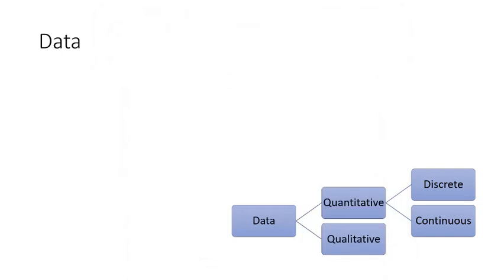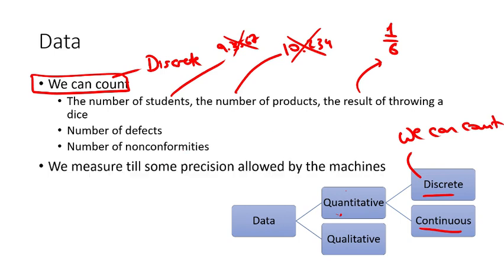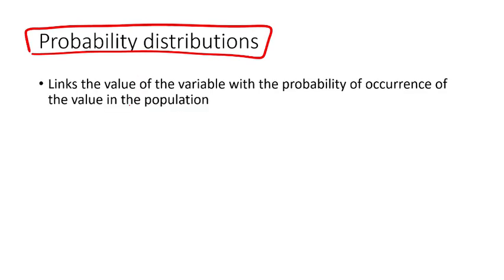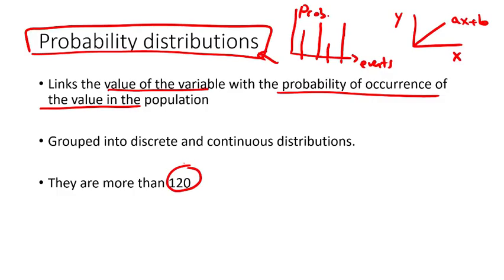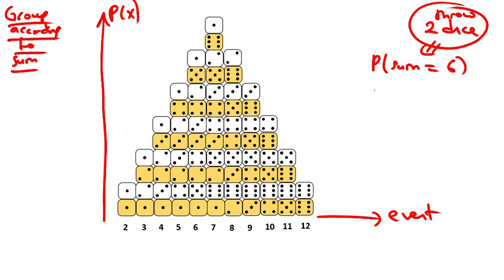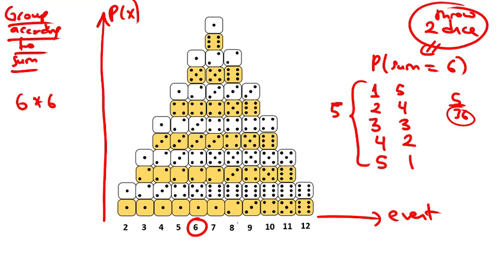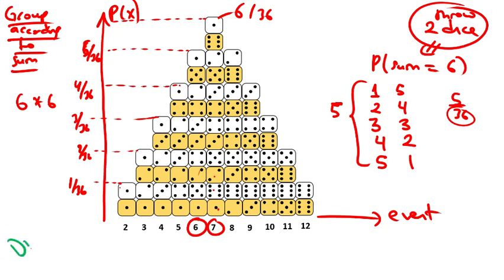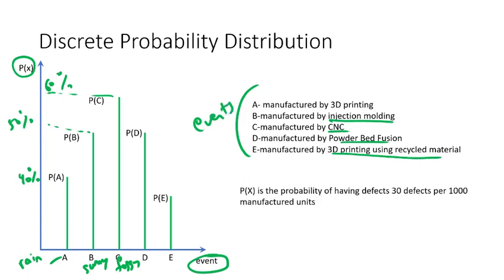Chapter 7 6 Introduction to Discrete Probability Distribution default